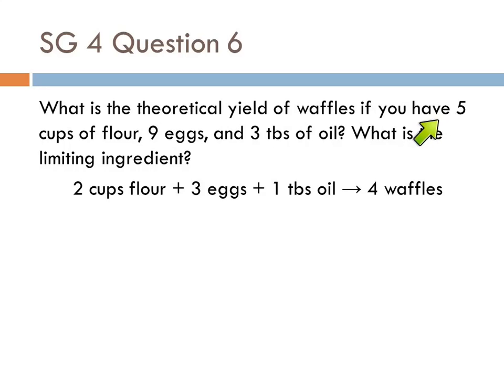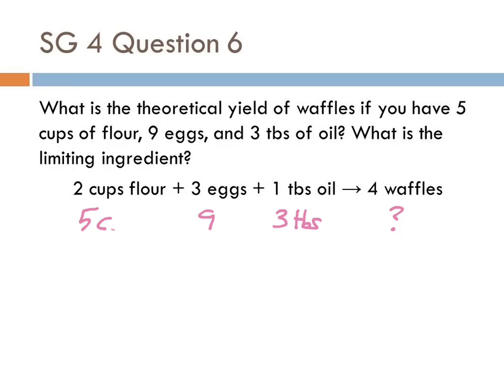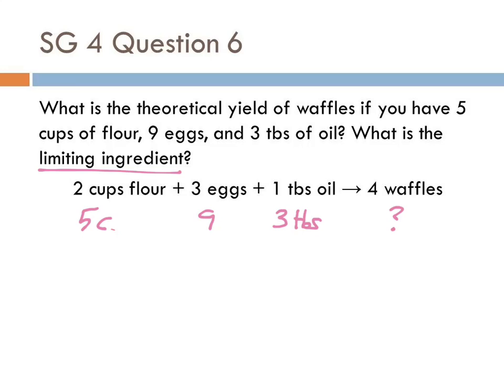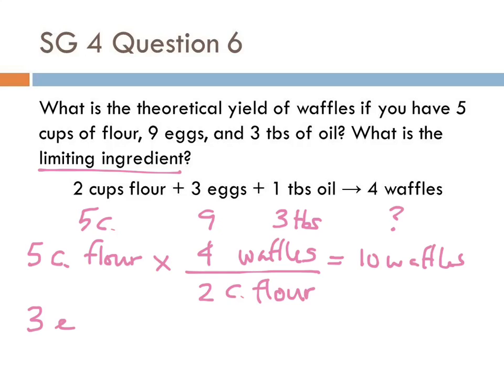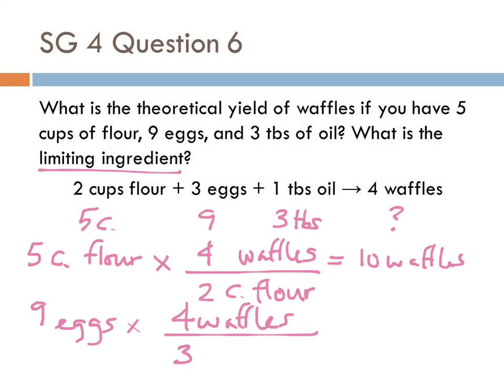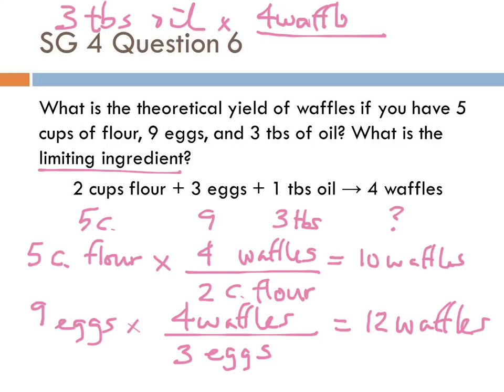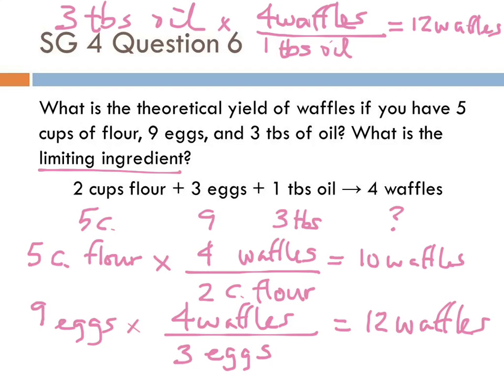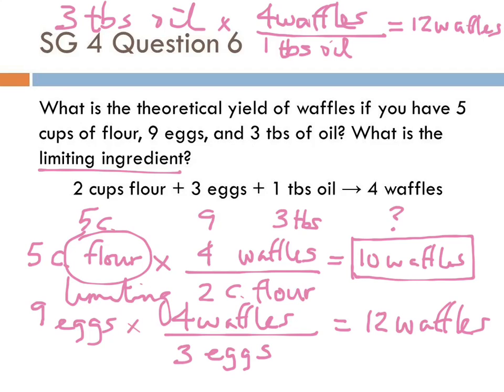10 SG4 #6 Limiting Reactants with waffles